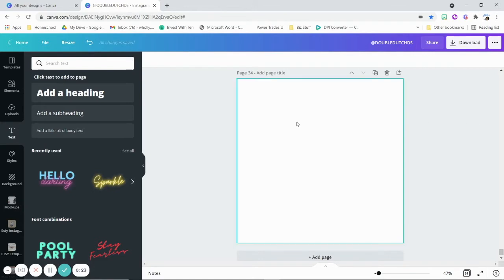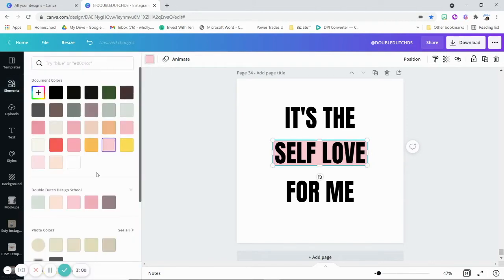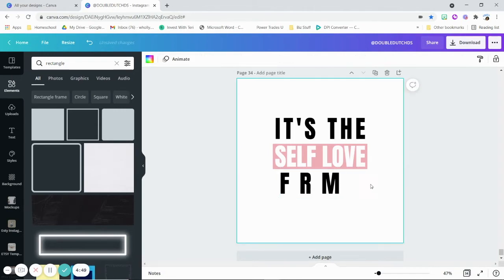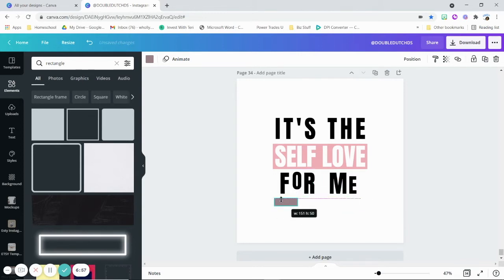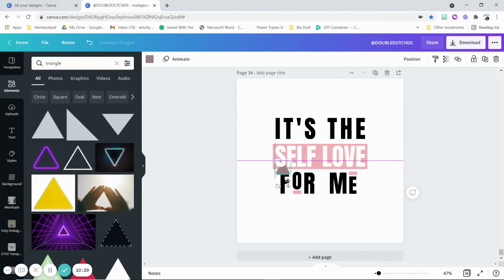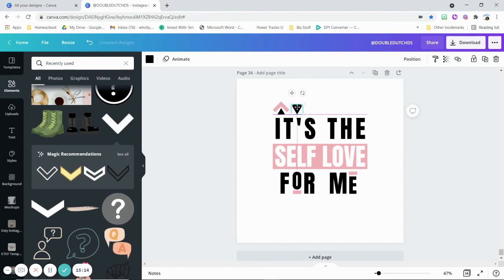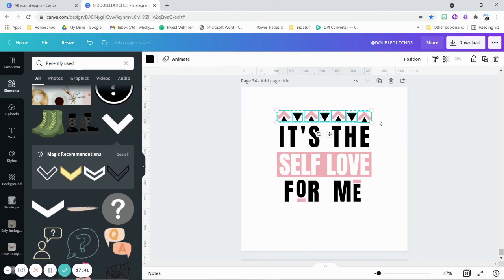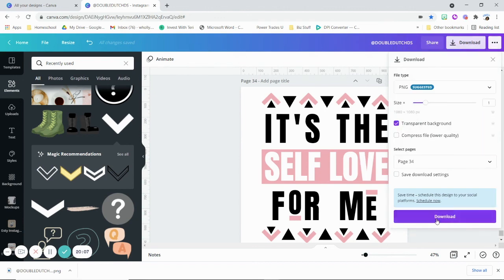How to Make TRENDING 90's-Theme T-shirt Design in CANVA